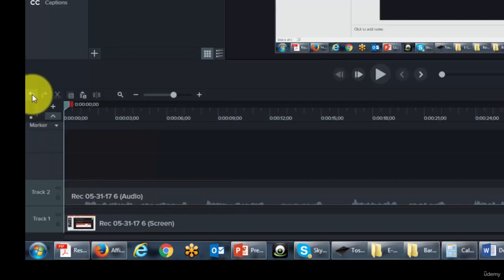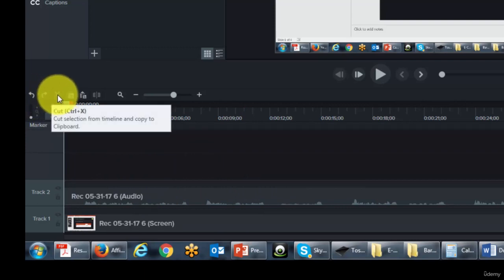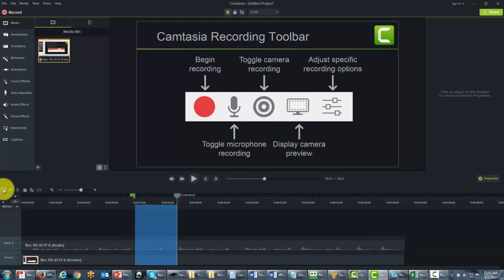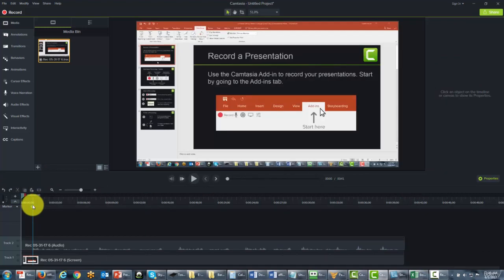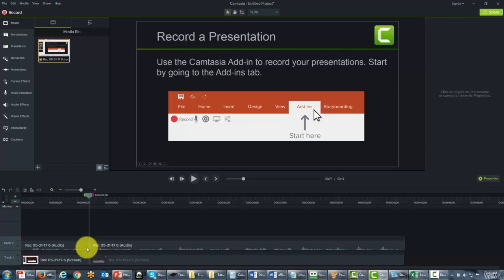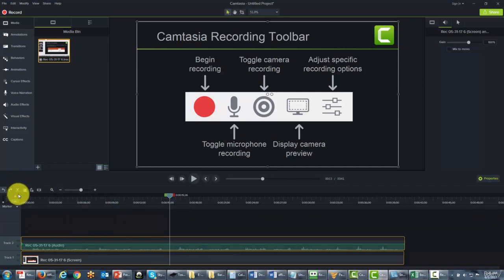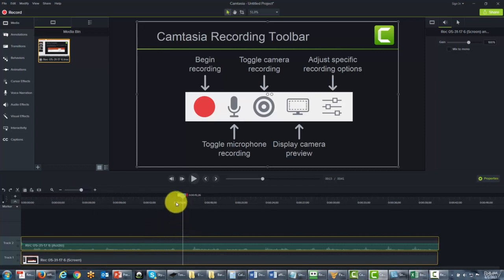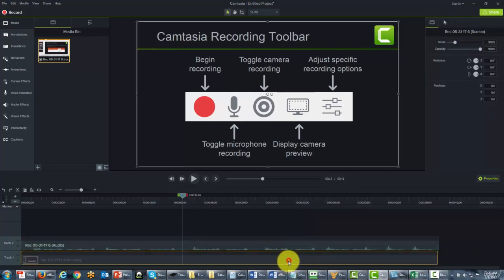PART 1 Editing Screen Timeline Tools